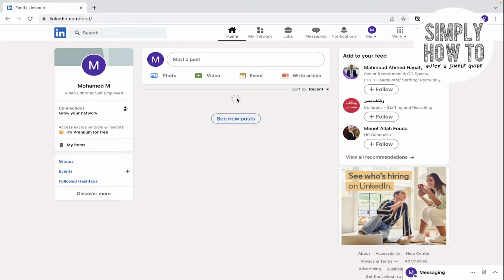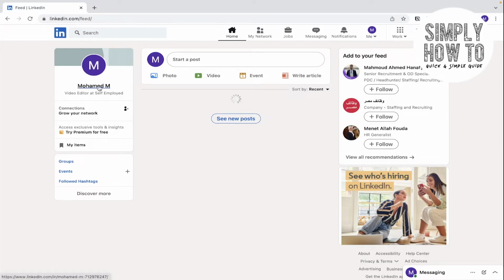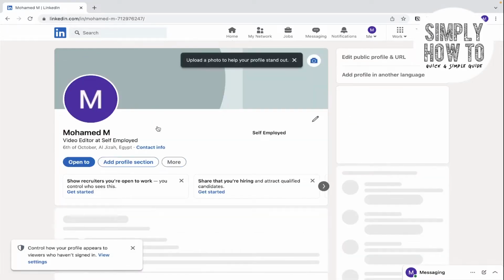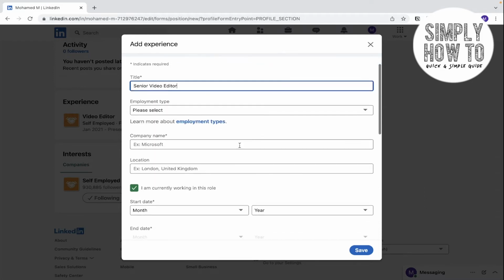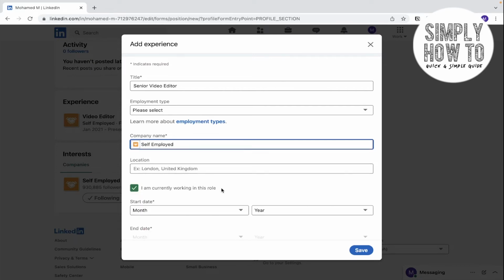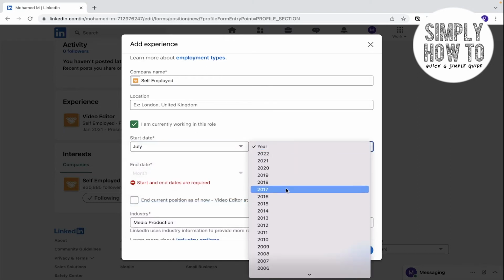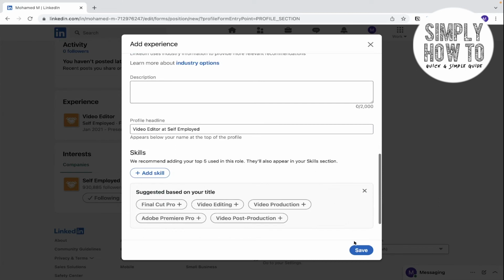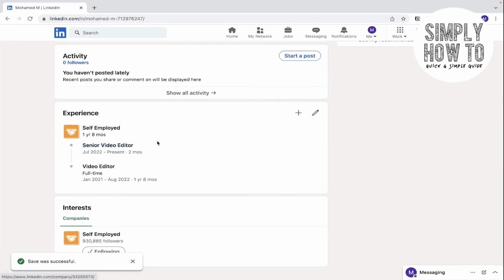How to Add A Promotion On LinkedIn